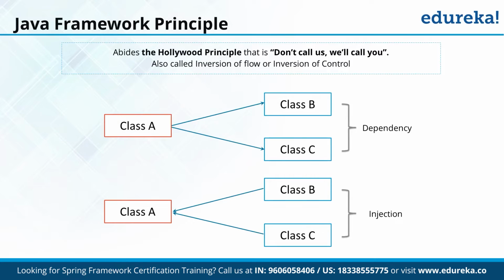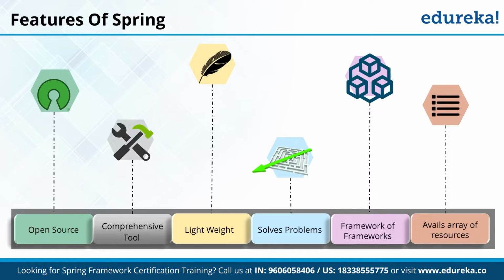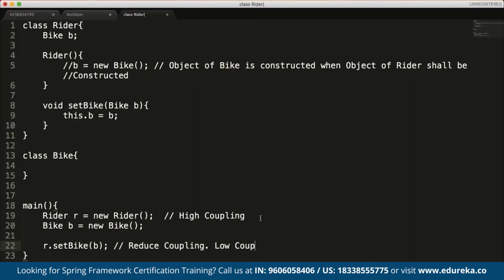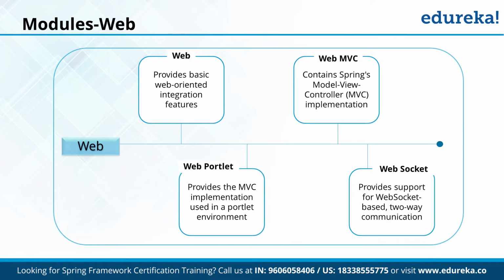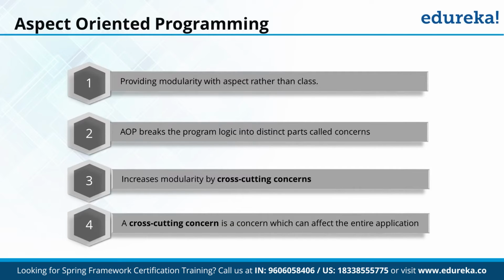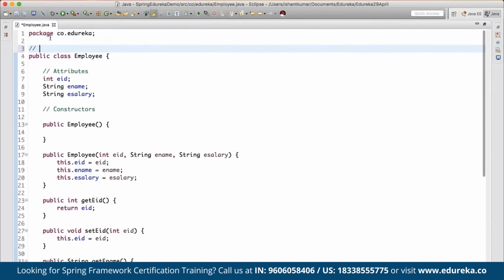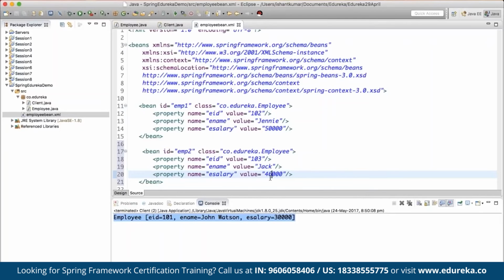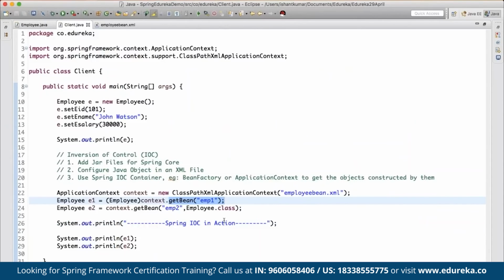What Is Spring Framework In Java | Spring Framework Tutorial For Beginners | Edureka Rewind - 1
This Edureka "What Is Spring Framework in Java " tutorial will help you in understanding the fundamentals of Spring Framework and build a strong foundation in Spring. Below are the topics covered in this tutorial:
00:00:00 Introduction
00:00:19 Agenda For Today
00:03:27 Java Framework Principle
00:04:53 Different Java Frameworks
00:05:24 Spring Origin
00:05:54 Spring History
00:06:05 Definition
00:07:17 Features of Spring
00:09:06 Uses of Spring Over Other Frameworks
00:09:24 Why Spring Is So Popular?
00:09:57 Simplicity
00:10:32 Testablity
00:10:55 Loose Coupling
00:14:13 Spring Framework Ecosystem
00:15:01 Spring Architecture
00:16:36 Spring Modules
00:17:33 Modules-Core Container
00:18:20 Modules-Data Access
00:19:08 Modules-Web
00:19:41 Modules-Miscellaneous
00:23:20 Types Of Dependency Injection
00:23:47 Aspect Oriented Programming
00:25:54 Model View Controller